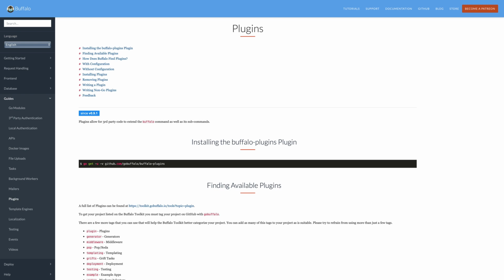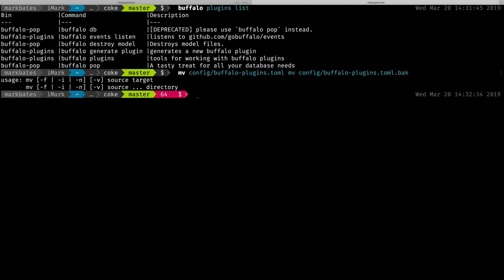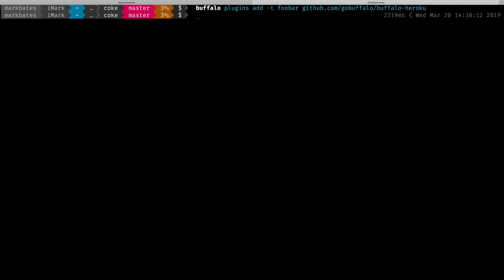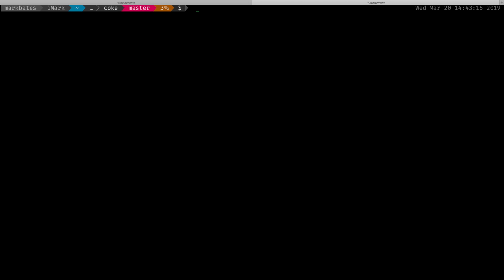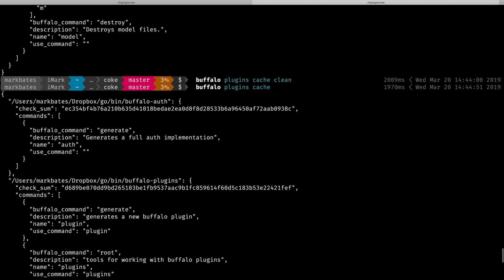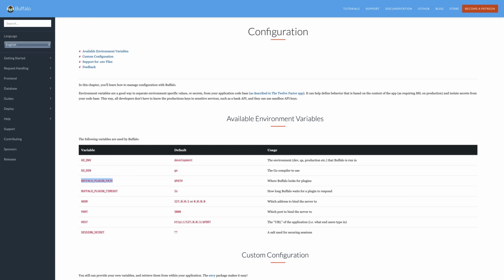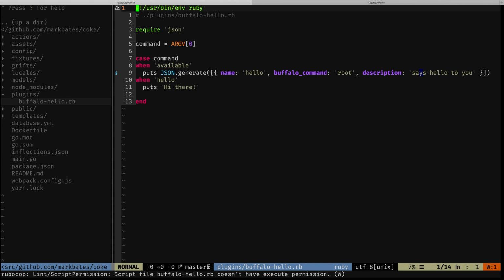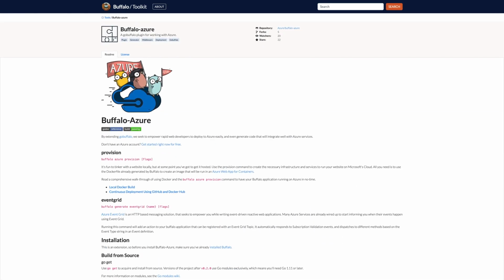Buffalo Managing Plugins Buffalo Resources Gopher Guides TV